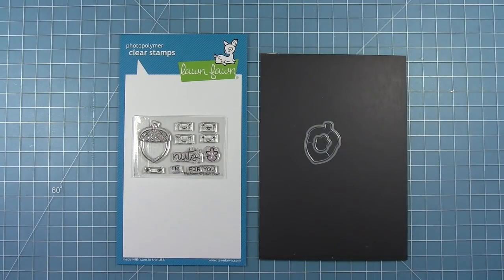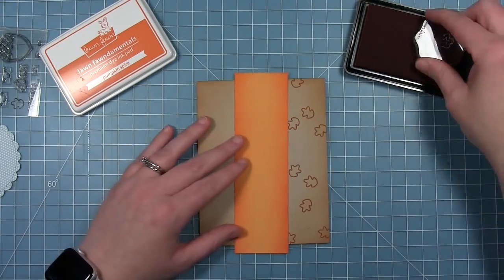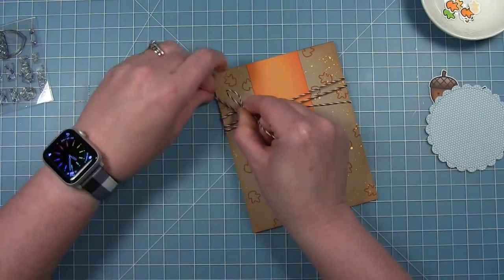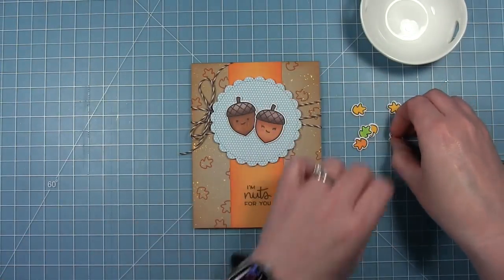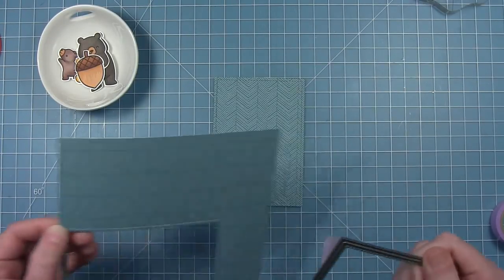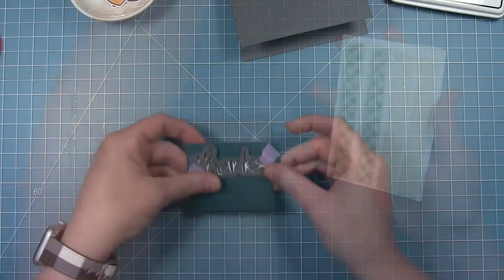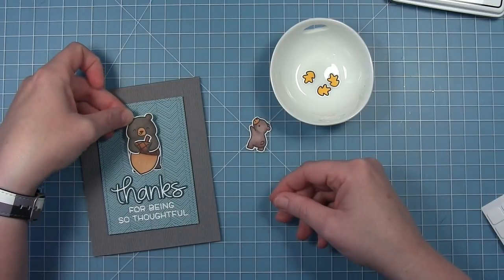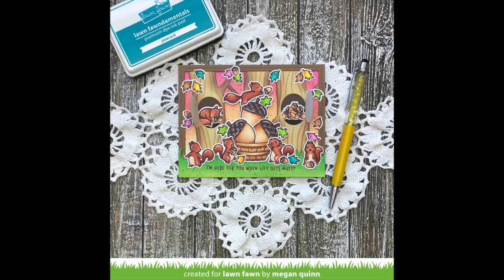Big Acorn + 2 cards from start to finish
In this video, Lawn Fawn Design Team member Chari introduces Big Acorn! This adorable mini stamp set features, you guessed it, a big acorn and a super cute sentiment! Chari will share some fun ways to use this set while creating 2 cards from start to finish!

• 80 lb. cardstock - white